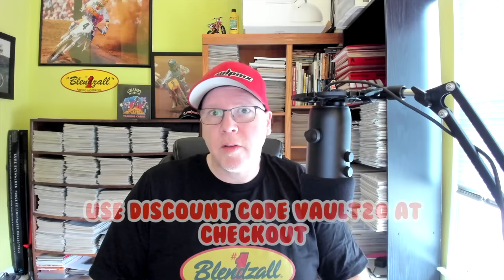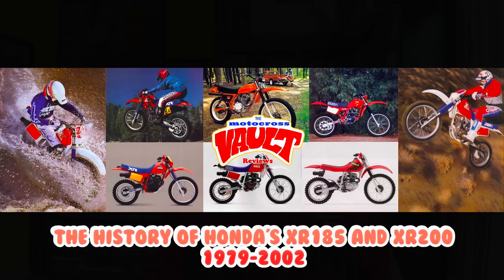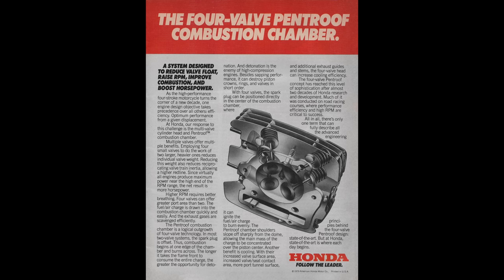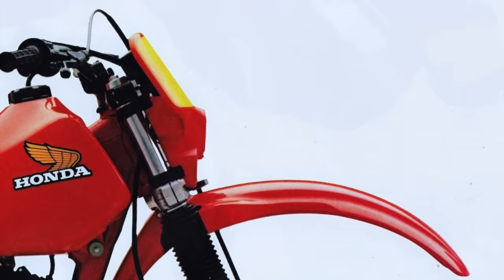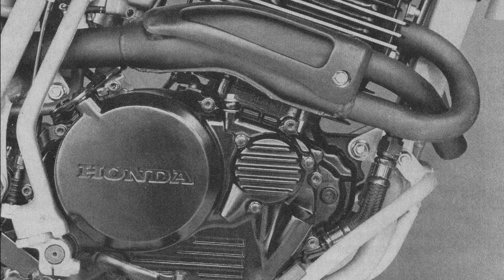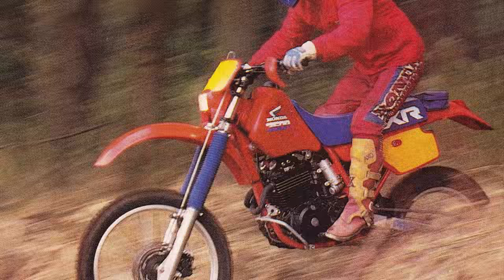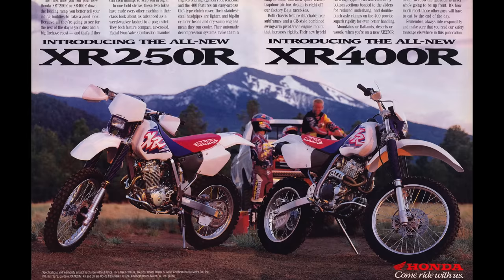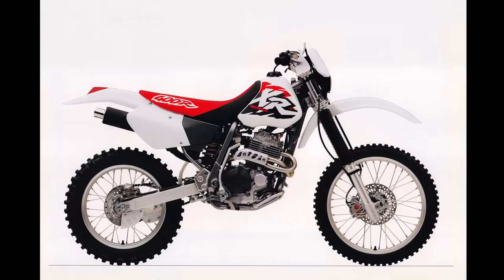The History Of The Honda XR350R and XR400R 1983-2004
This is my look back at the history of Honda's mid-size XR models from their introduction in 1983 through their eventual retirement in 2004. The video covers both the Honda XR350R and XR400R models.

0:00 Start
0:30 Intro
4:16 1983
10:30 1984
11:45 1985
16:10 1996
20:38 1997
21:30 1998
23:45 1999
24:24 2000
27:24 2001
27:50 2002
28:12 2003
28:39 2004
29:01 Outro